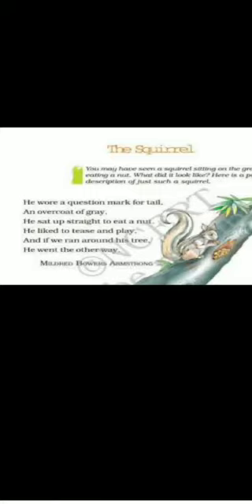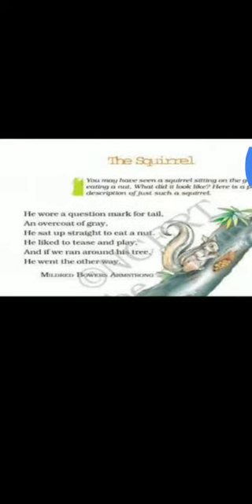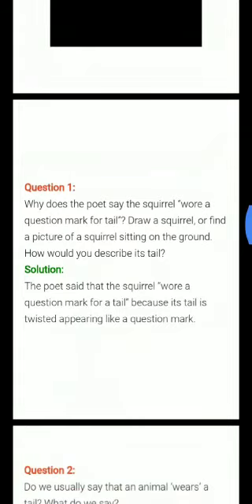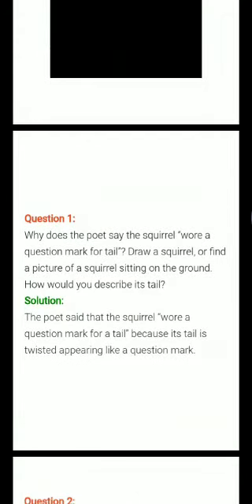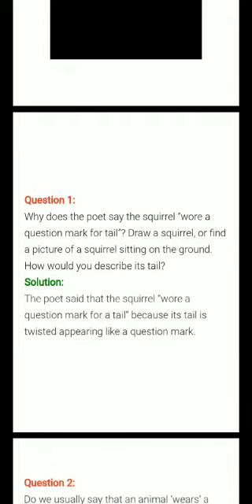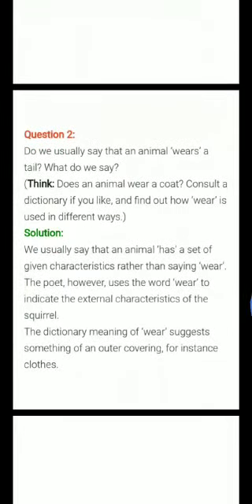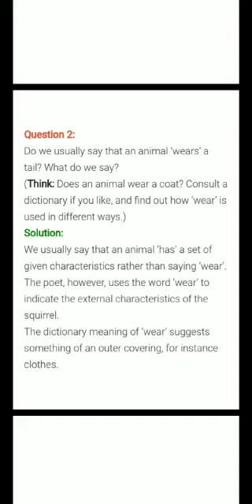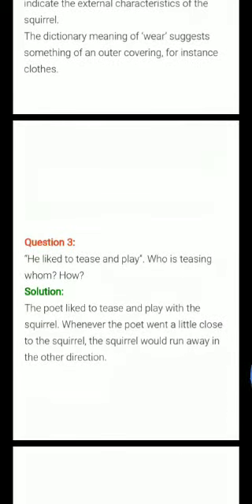C.S.A.PUBLIC SCHOOL , BAREILLY CLASS 7 ENGLISH POEM : THE SQUIRREL